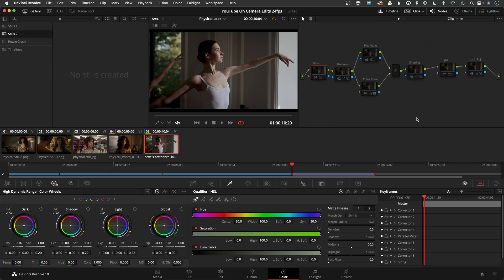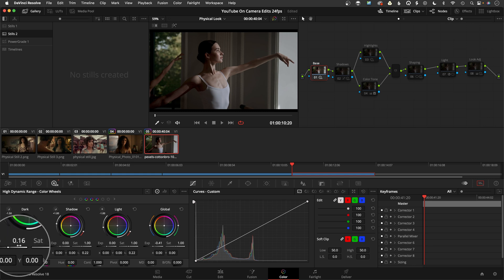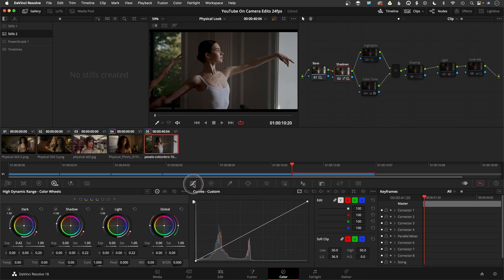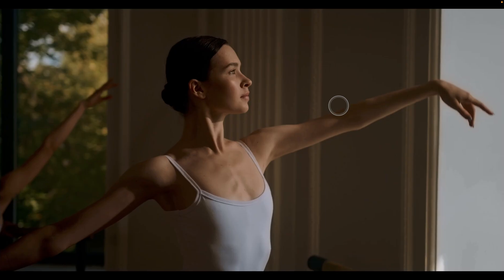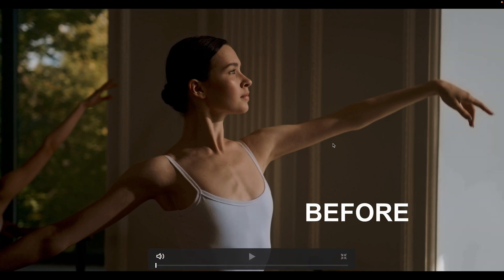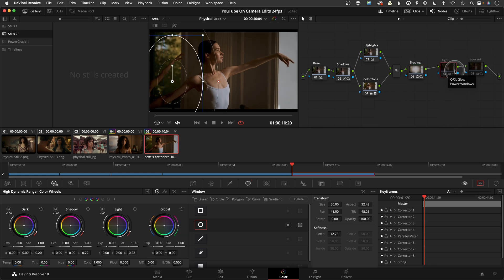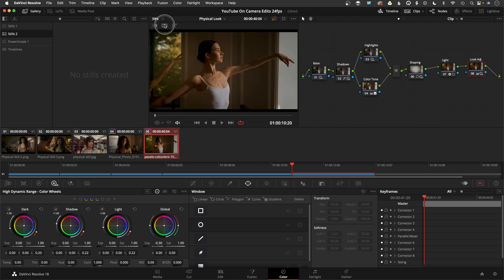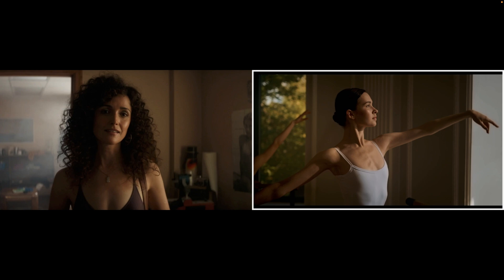How to Get the PHYSICAL Look in Da Vinci Resolve | Color Grading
In this video I'll show you how to get the look from the show Physical in Da Vinci Resolve.

Frederick Trevino is a colorist with over 10 years experience and a Top Teacher at Skillshare. He's graded over 50 feature length films and has worked with clients such as Versace, HBO, Under Armour, ESPN and more. To check out his Skillshare color correction classes go